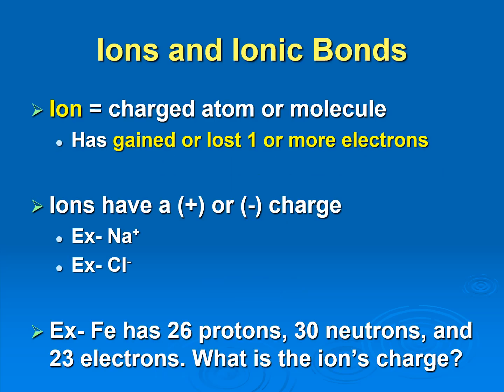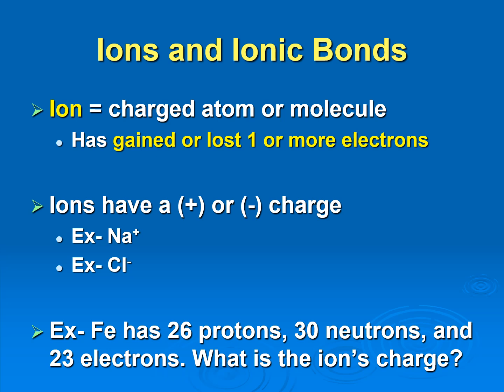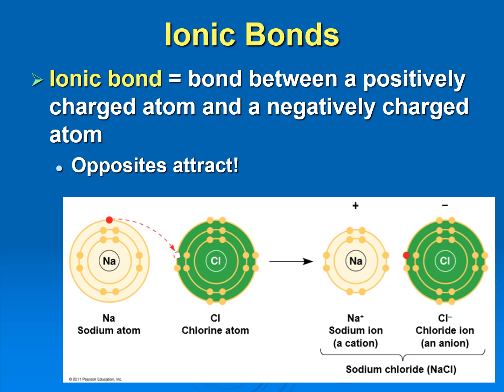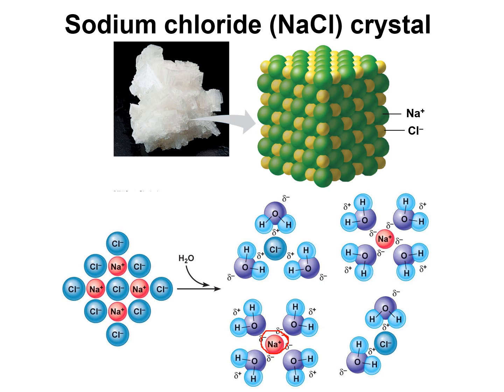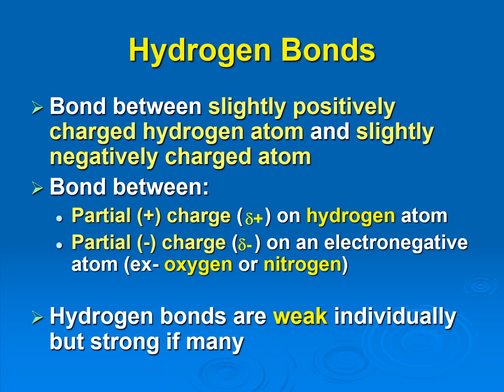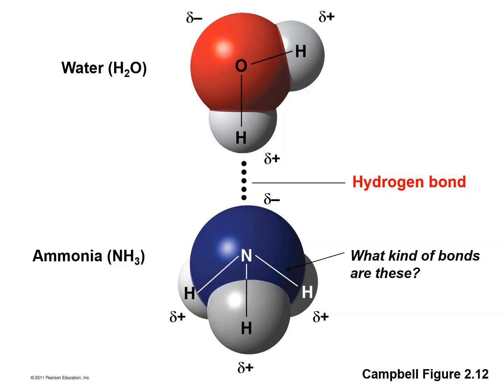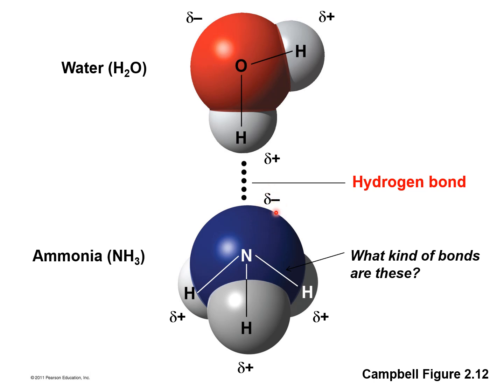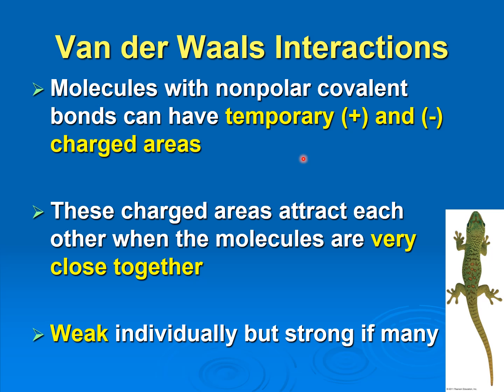1010 Module 3 Ionic Bonds Hydrogen Bonds Van Der Waals Interactions Audio